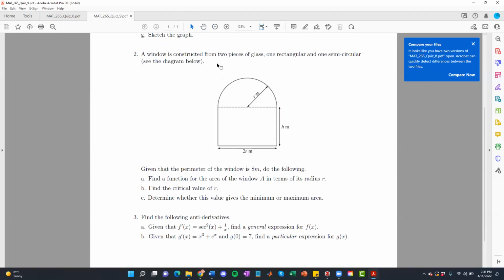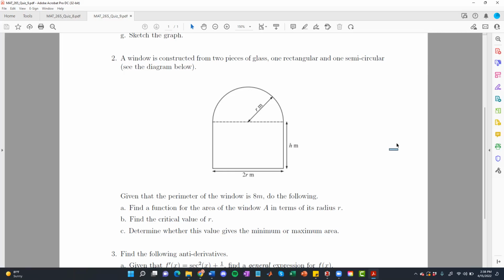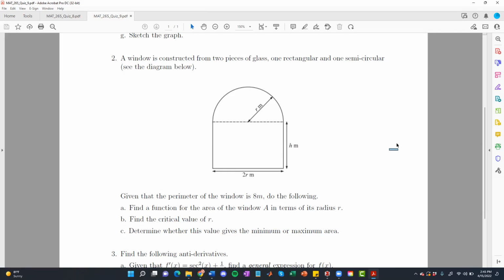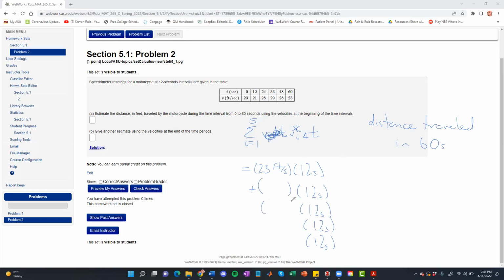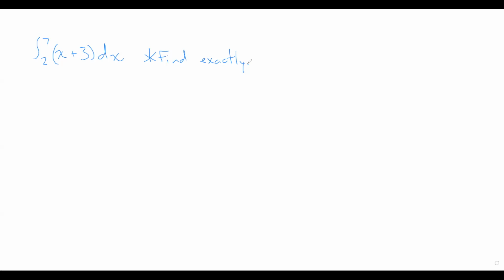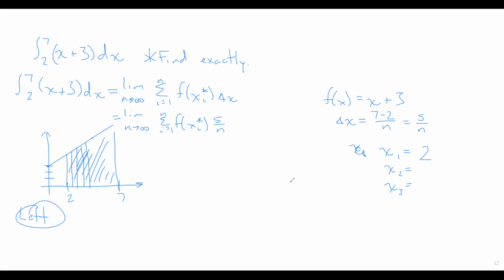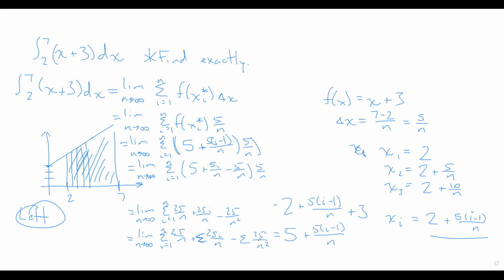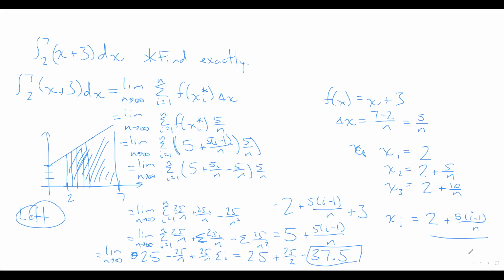MAT 265 - Spring 2022 - April 15, 2022